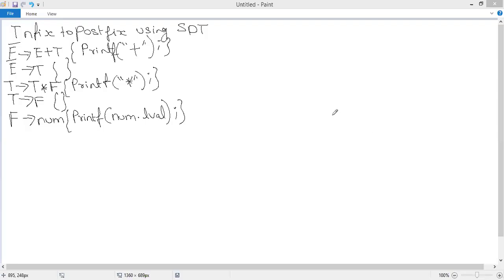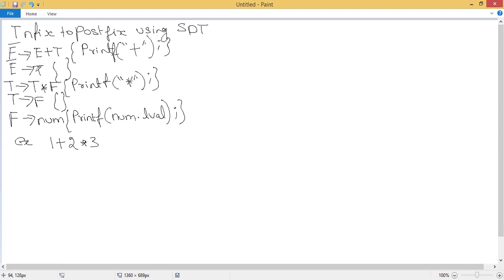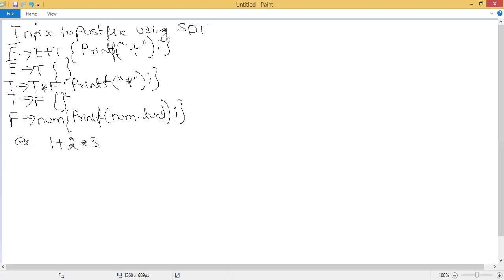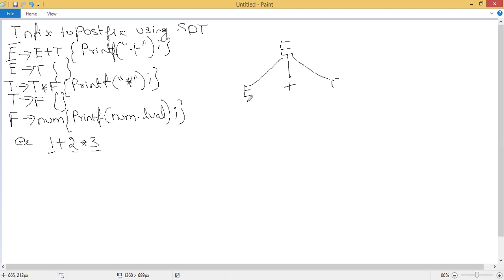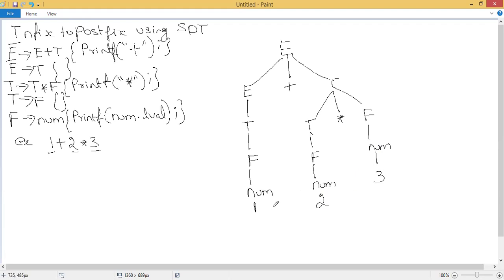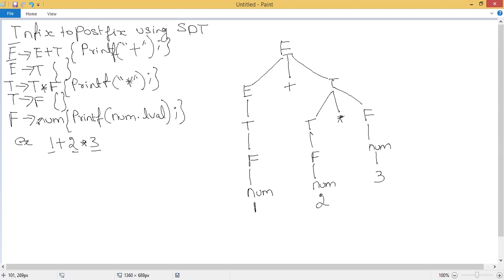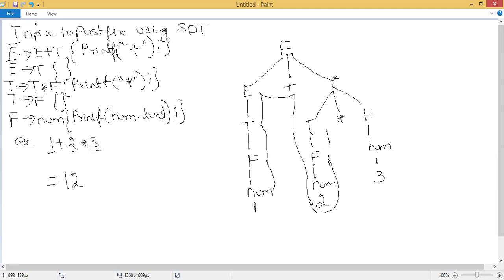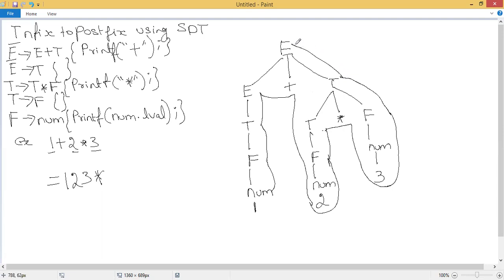Infix to postfix using SDT